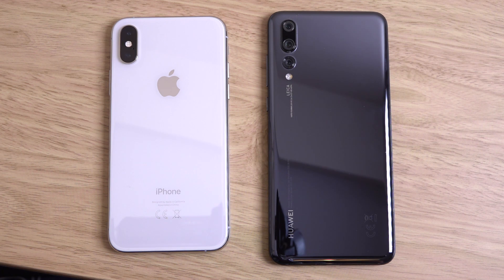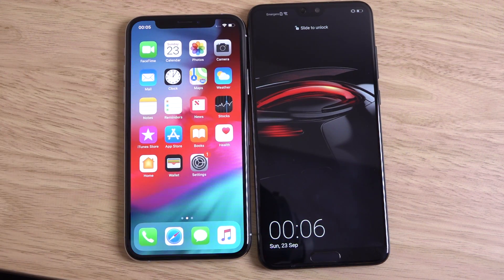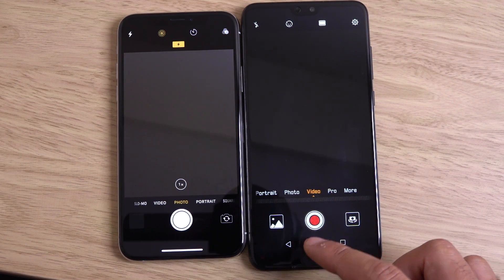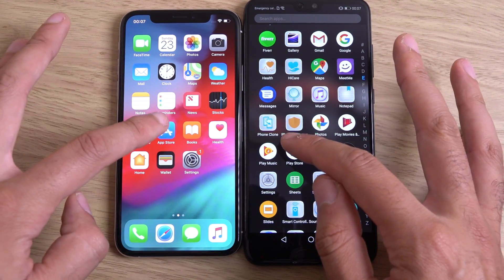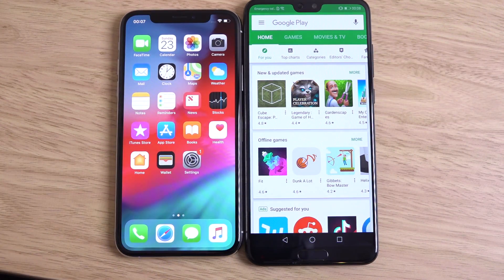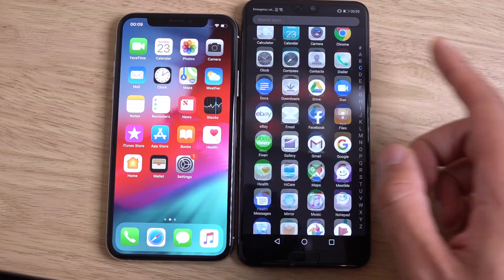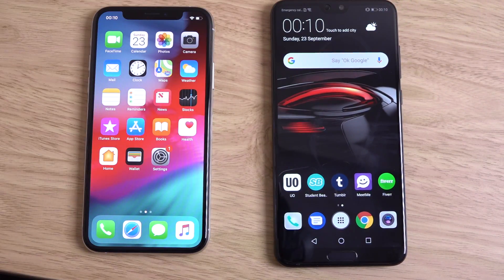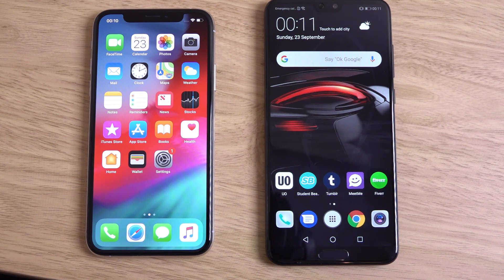iPhone XS vs Huawei P20 Pro - Which is Fastest?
Speed Comparison of revolutionary camera  phone Huawei P20 Pro with iPhone XS!